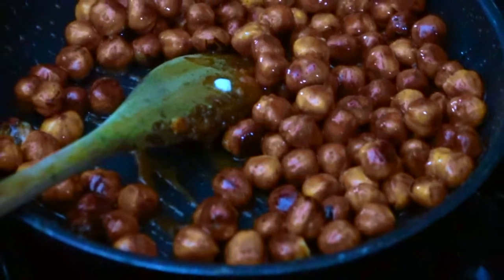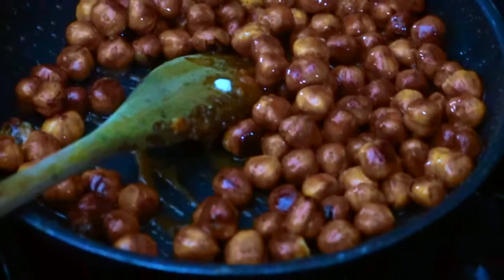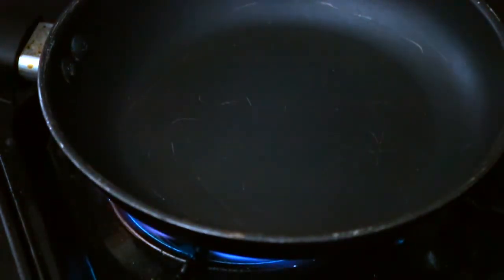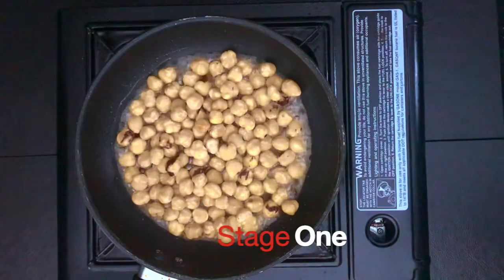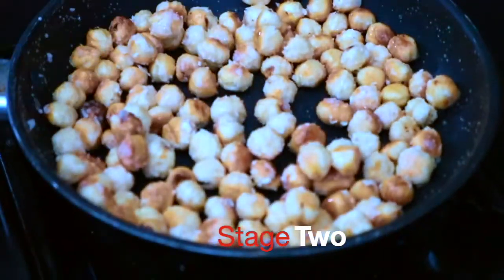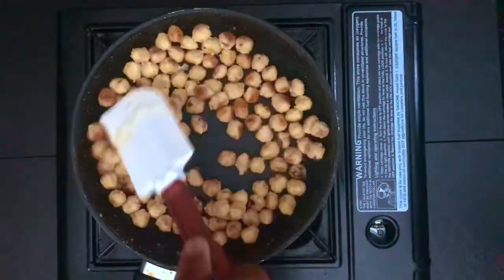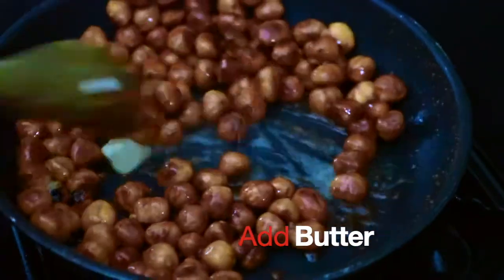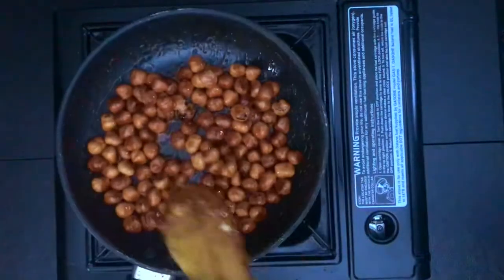HOW TO MAKE CARAMELIZED NUTS (PROFESSIONAL)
This video was created to illustrate  the techniques of caramelize nuts to use in dessert and much more uses.
check out how I used the caramelized nut in a dessert in my chocolate mango tart video